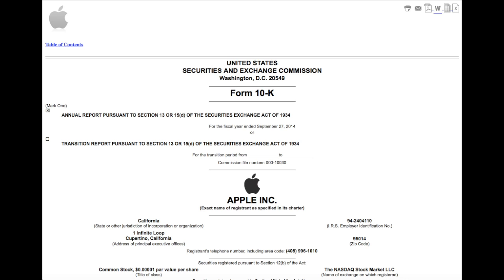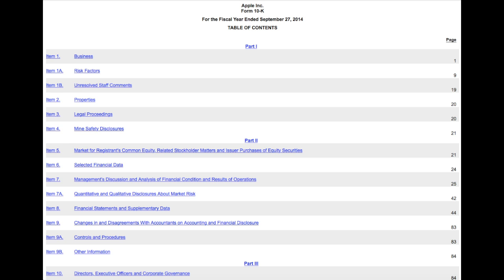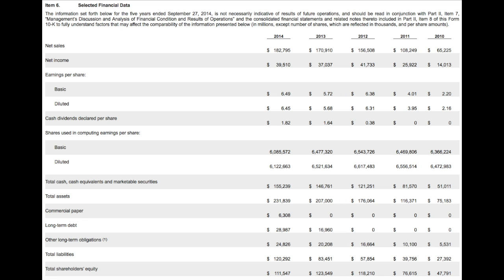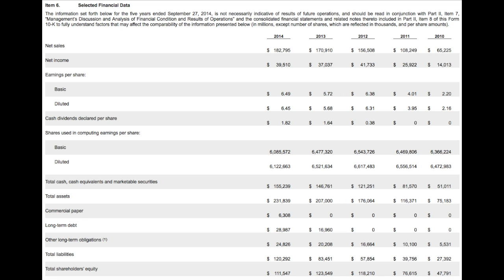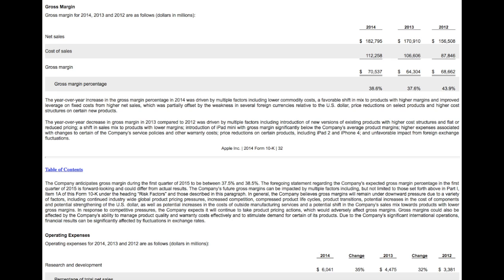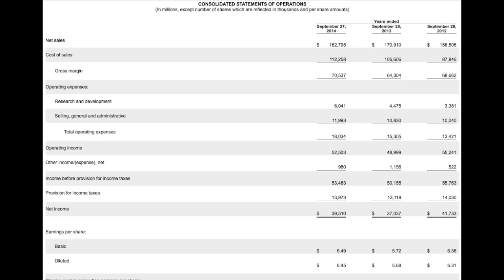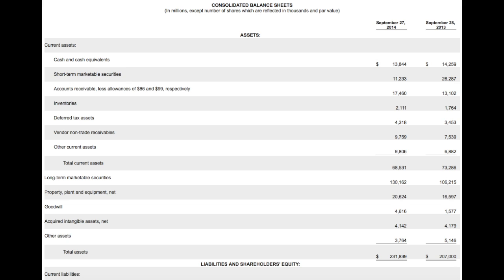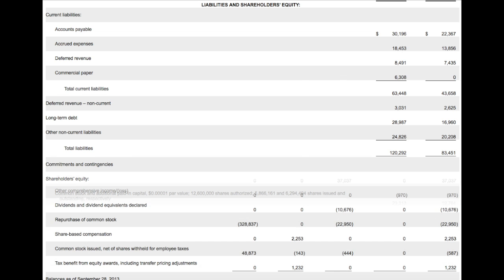IFB 2.2: Business Terminology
In this video, we took a tour through our first 10-K report, and learned some more important vocabulary. In addition to the investing terminology from the previous video, this video added a whole host of essential terms that we hear commonly used when investing.

Learn to invest with the new course, Investing for Beginners! Why invest? It's the easiest way to make money, with the least effort. Learn about stocks, bonds, ETFs, mutual funds, and other mechanisms of investing all for the goal of making money. We'll cover the essentials of finance, excluding the more complex, less applicable side of derivatives, swaps, etc. Join me as we journey through the realm of finance, all in the hope of making money.

This video could not be possible without various sources, including some important individuals and investment firms.

Keep an eye on this channel to learn more about investing, finance, economics, and modern news. Keep making money!

Next Video - IFB 2.3: Metrics and Ratios